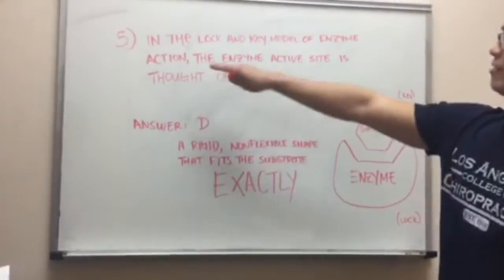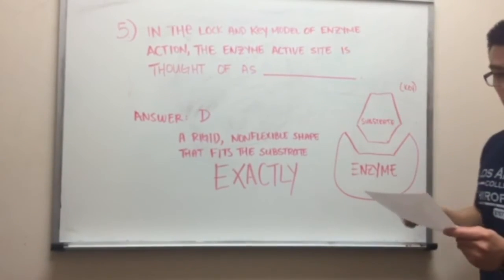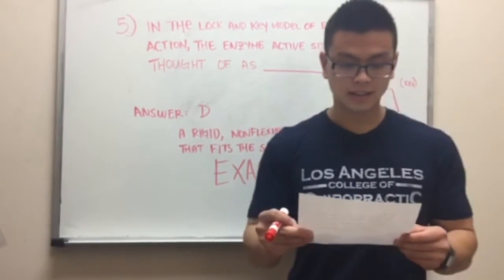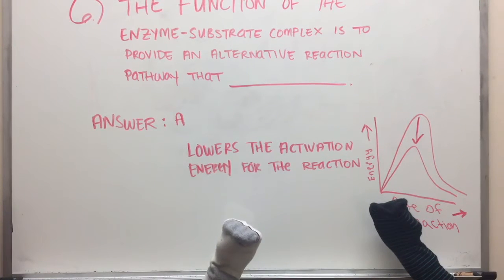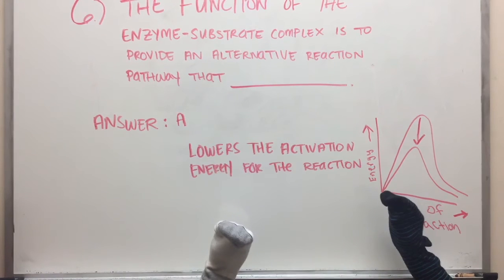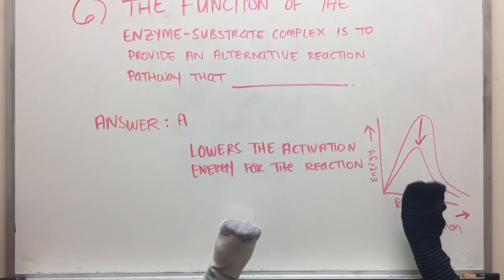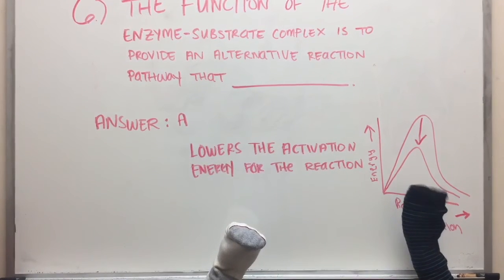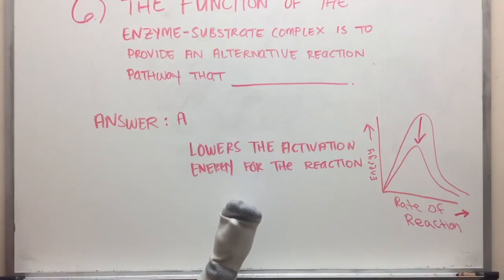Catalyze This _Week#1_Enzymes_(Enzyme-Substrate Complex)_Questions #5 and #6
5.) In the lock-and-key model of enzyme action, the enzyme active site is thought of as _____________

A.) A key-like shape that fits into a pocket of the substrate surface
a. Not possible because the substrate is the key that fits into the enzyme active site (which is the lock)

B.) An area of the enzyme that can adjust to fit the substrate shape
a. Not possible because the enzyme does not adjust and has to have an exact shape in the lock-and-key model. This describes the “induced fit model”

C.) A lock that bars a noncompetitive inhibitor from reacting
a. Not possible because inhibition prevents substrates from fitting into the active sites (does not allow the catalytic reaction). This is the complete opposite of an enzyme substrate reaction. In an enzyme substrate reaction we are looking for catalytic activity. This answer “C” is describing enzyme inhibition

D.) A ridged, nonflexible shape that fits the substrate exactly
a. CORRECT: In the lock-and-key model, the enzyme is fixed with an exact fitting substrate

E.) A hydrophilic area on the enzyme surface
a. Not just hydrophobic, it can be hydrophobic or hydrophilic depending on the substrate (example: water soluble substrate with water soluble enzyme)

6.) The function of the enzyme-substrate complex is to provide an alternative reaction pathway that ____________.

A.) Lowers the activation energy for the reaction
a. CORRECT: An enzyme lowers the activation energy of the reaction because an enzyme is a catalyst, and a catalyst lowers the activation energy of a reaction

B.) Lowers the energy of the substrate
Not true because in the enzyme-substrate complex, the energy of the substrate can not be altered

C.) Changes the concentration of the substrate
Not true. The enzyme-substrate complex does not change the concentration of the substrate because the substrate is a predetermined factor before the reaction occurs. An alternate reaction pathway cannot and will not change the amount of substrate that is put into the reaction.

D.) Changes the possible product formed
Not true. In order to change the product you have to change the reactants.

E.) Lowers the energy of the products
Not true because in the enzyme-substrate complex, the energy of the products can not be altered